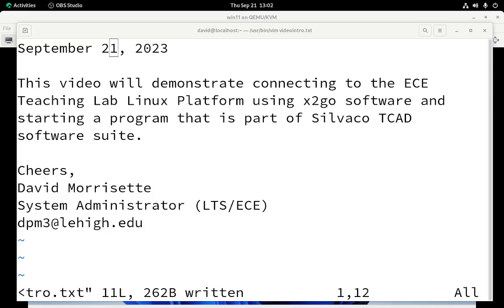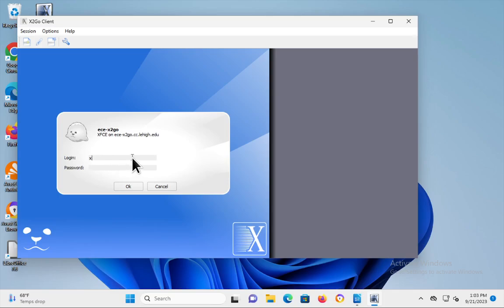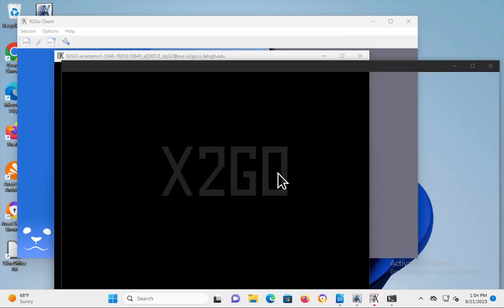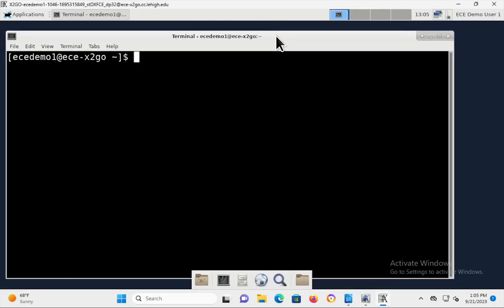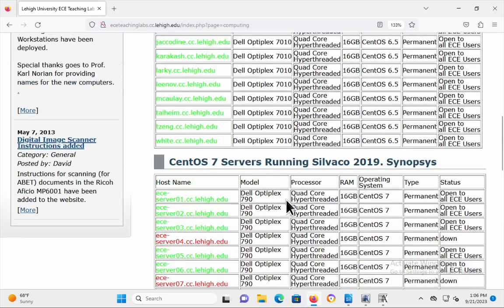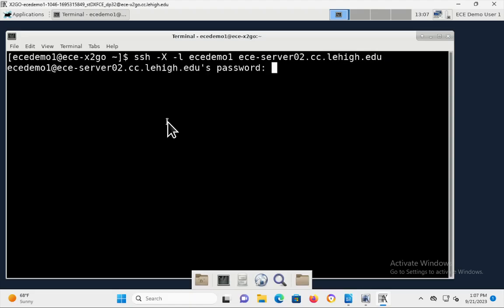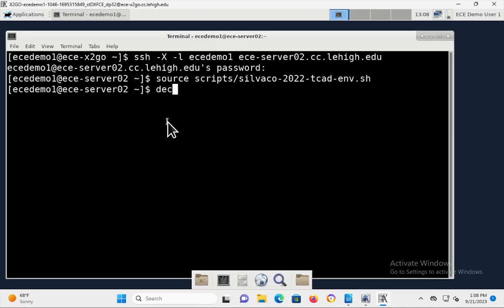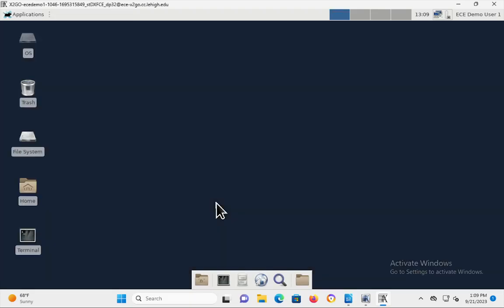09-21-2023 Running a Silvaco demo example